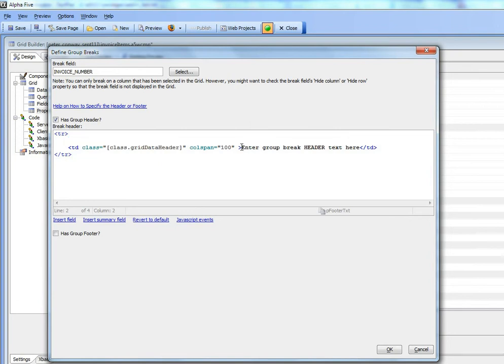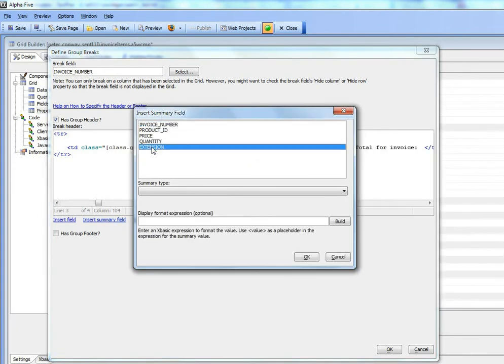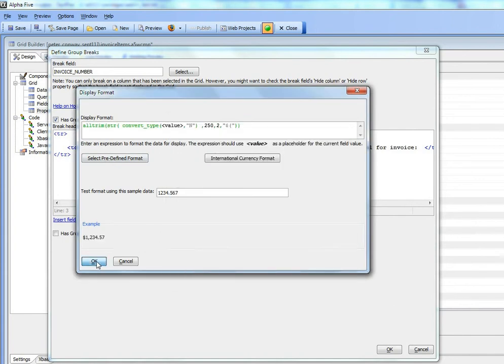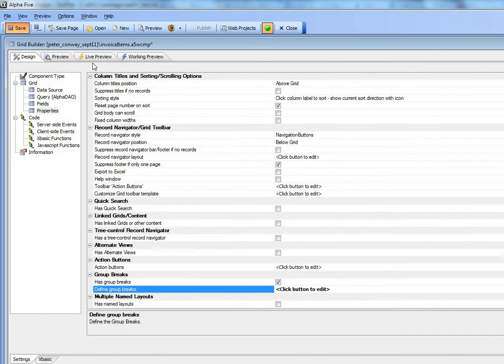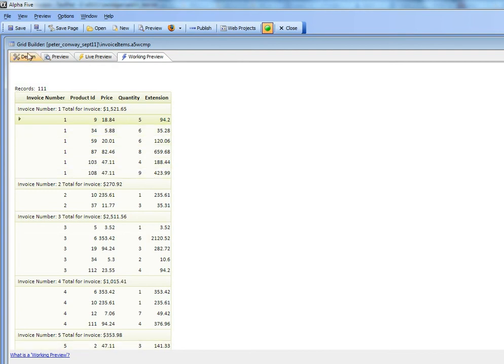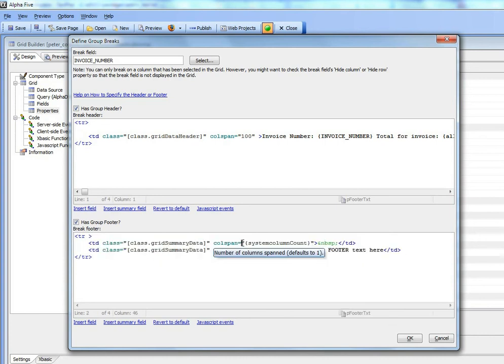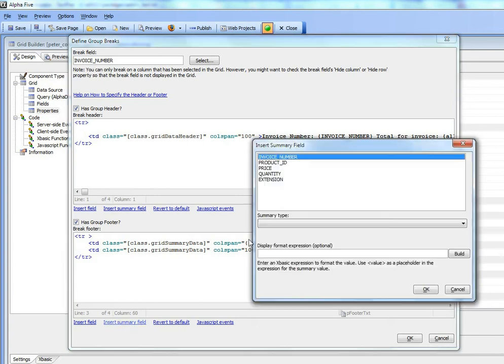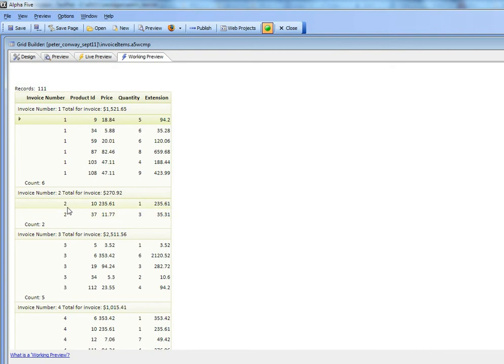V11 Summary Values in Group Headers and Footers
M3 Alpha Five v11 Group Breaks Using Summary Data

You can include summary values in Group Headers and Footers (Contrary to what the video says, this feature is supported on both SQL and .dbf tables).